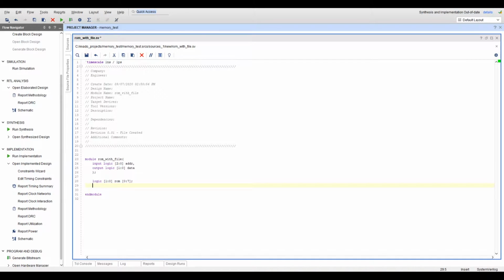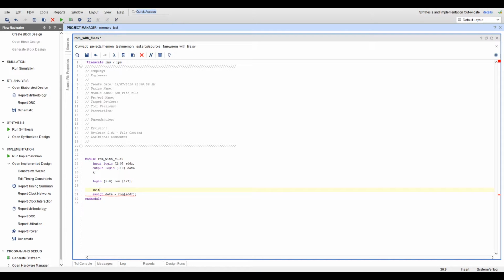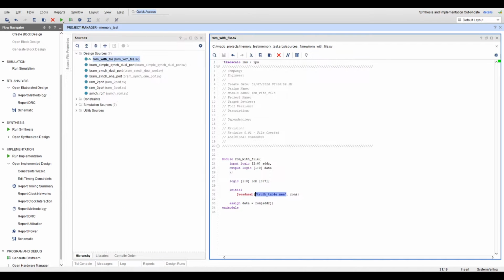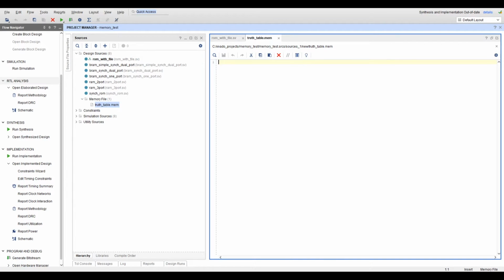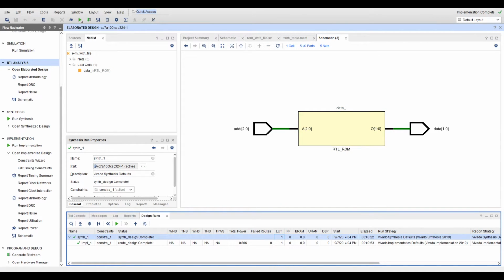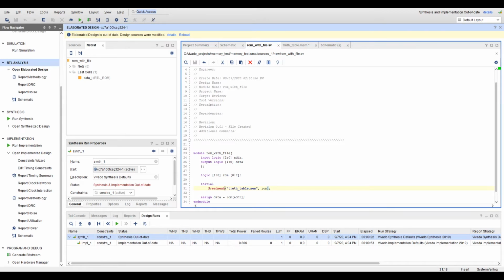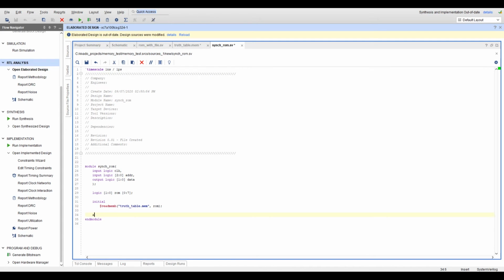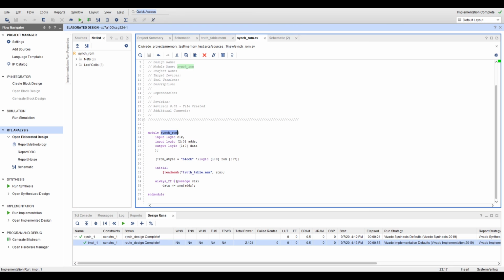M4 - 8 - ROM HDL